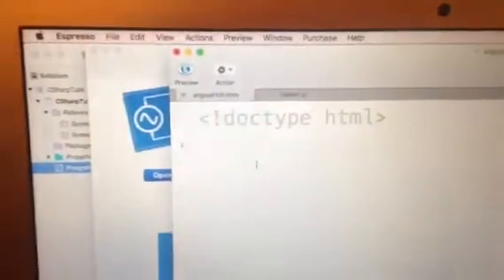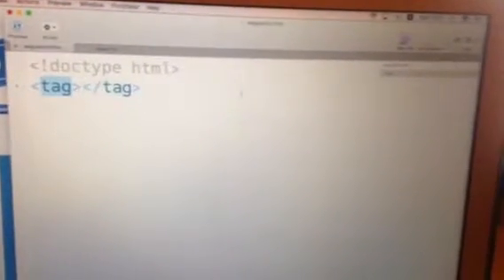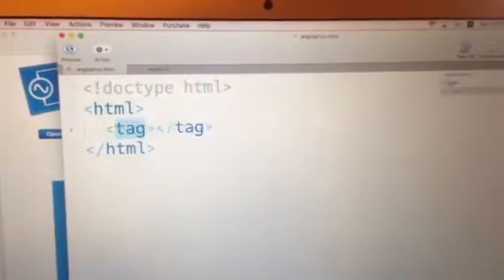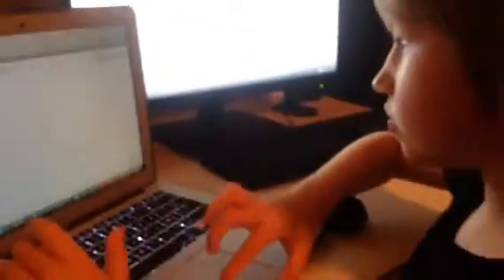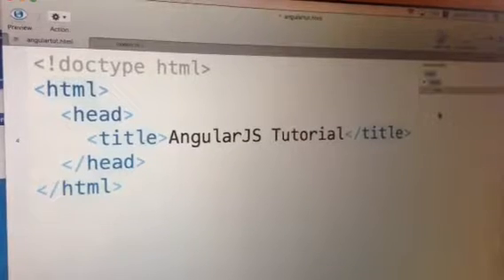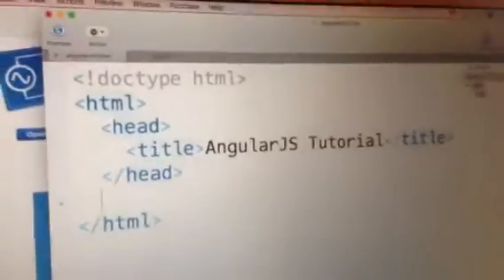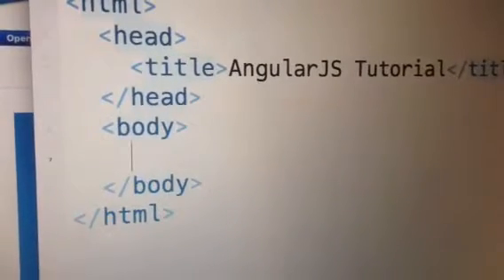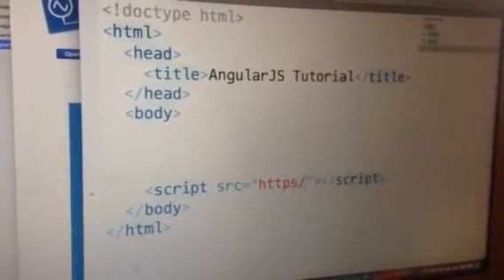Espresso Coding Editor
Following a Derek Banas tutorial